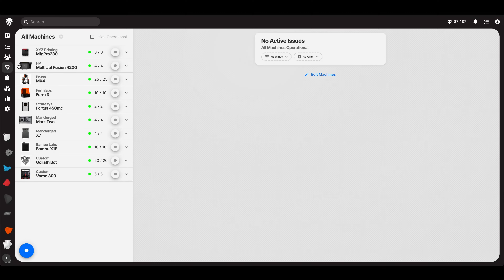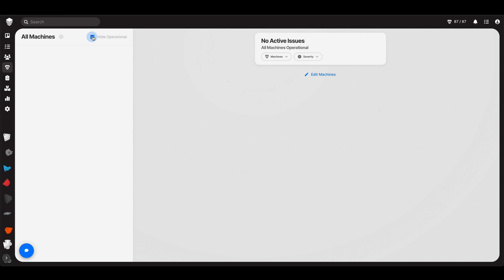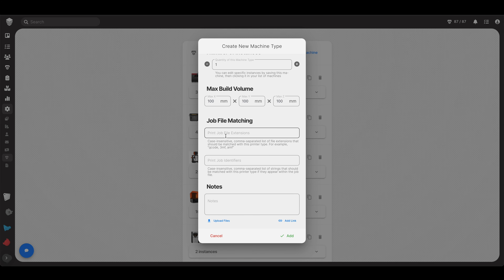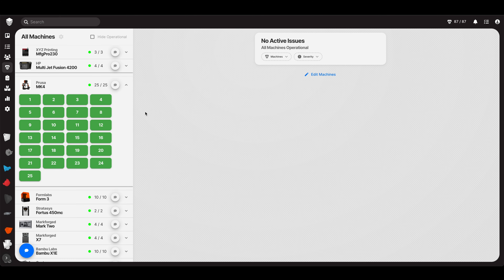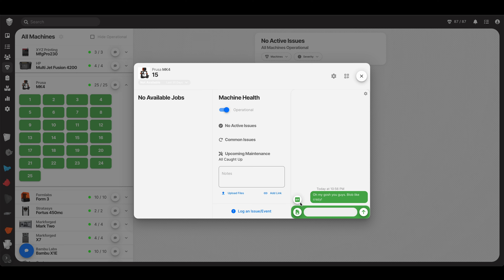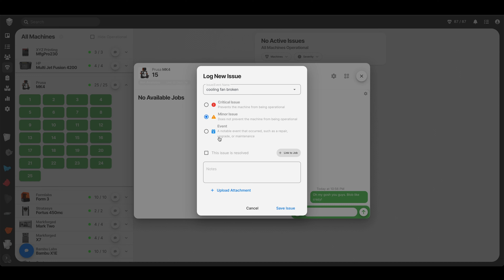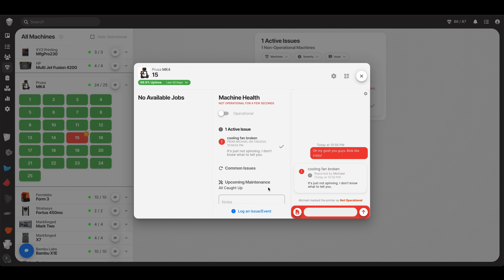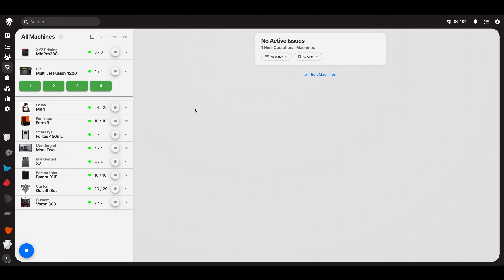Formfactories - Machines and Maintenance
This video is about the machines dashboard in the Formfactories software. Formfactories is cloud, browser based software for handling all aspects of a 3D printing operation.